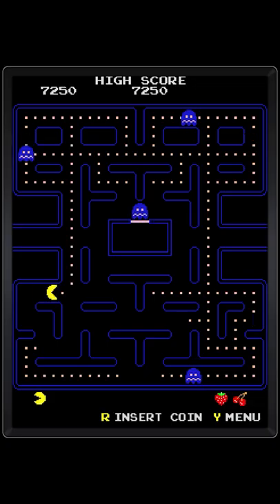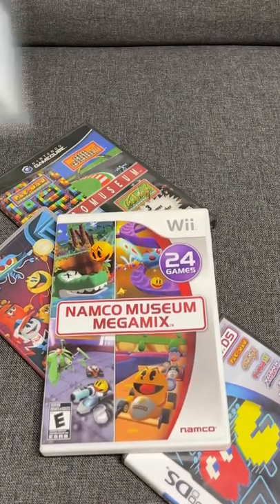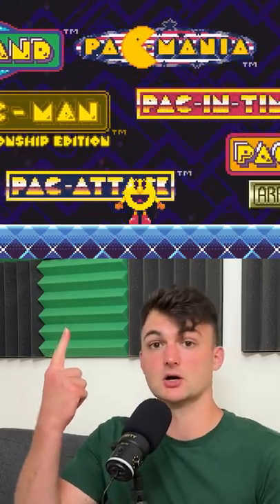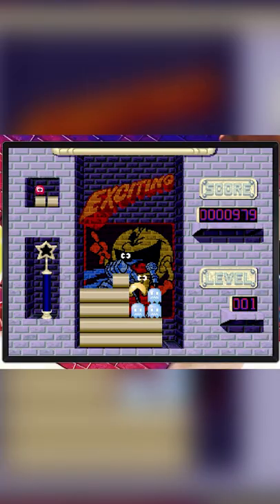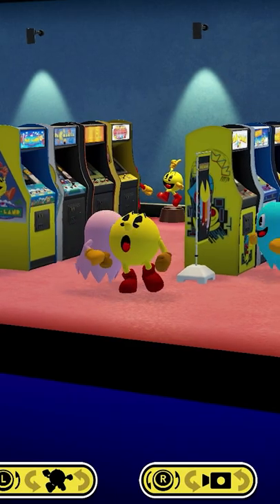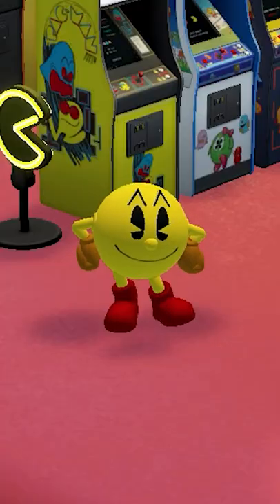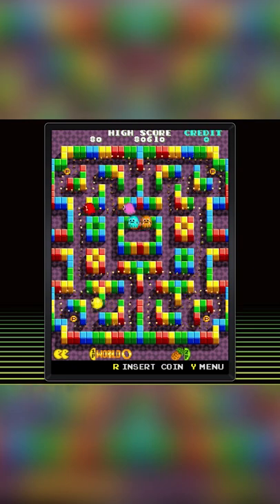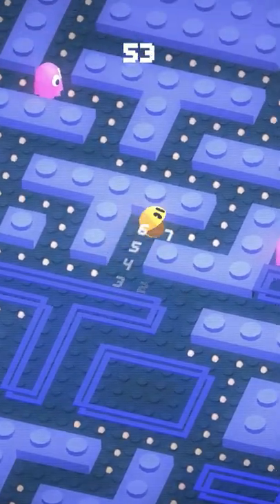A Quick Review of Pac-Man Museum+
Pac-Man Museum+ has descended from the heavens to grace me with its presence. Let's talk about that.